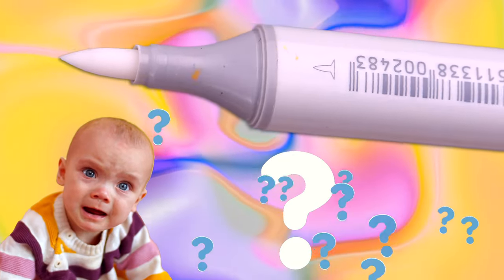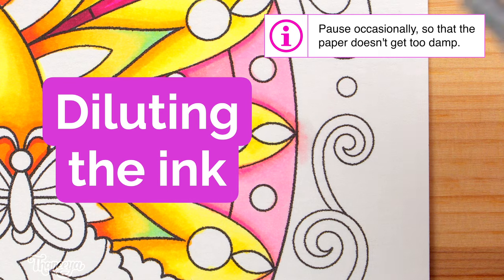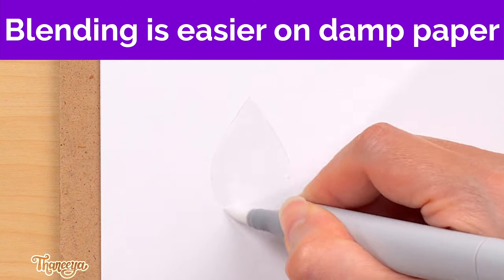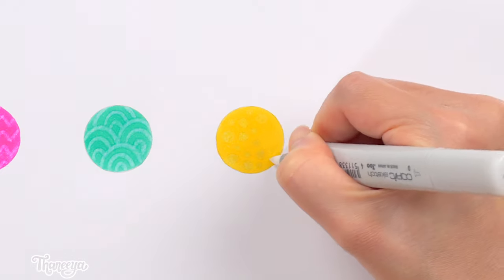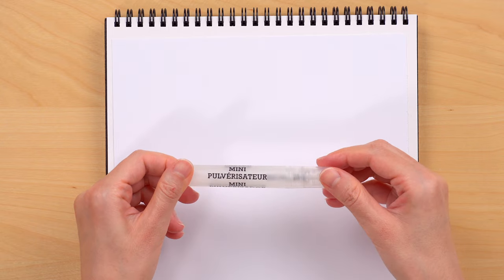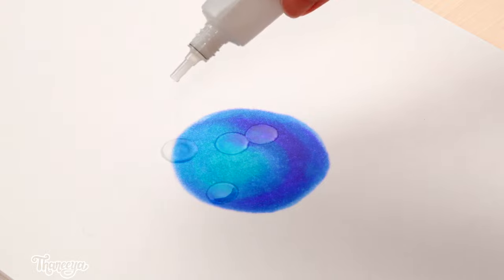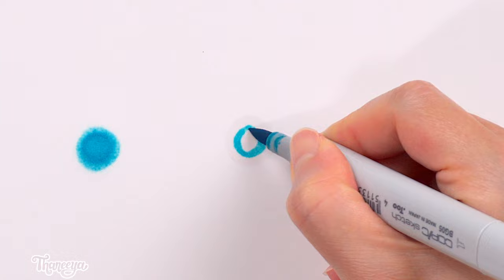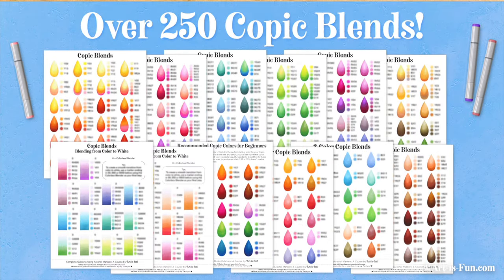How to Use the Colorless Blender Like a PRO! Top 12 Uses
Learn how to use the Colorless Blender alcohol marker like a PRO!

I’ll show you the 12 best ways to use the Colorless Blender in your alcohol marker art! 😃

If you want to learn even more alcohol marker techniques, check out my Ultimate Guide to Using Alcohol Markers, where I go way more in-depth about everything you need to know to make awesome art with your alcohol markers!

Chapters
00:00 Intro
00:37 Method 1
01:27 Method 2
01:47 Method 3
02:09 Method 4
02:39 Method 5
03:19 Method 6
03:46 Method 7
04:08 Method 8
04:20 Method 9
04:43 Method 10
05:18 Method 11
05:53 Method 12
06:32 Conclusion

😍 *FREE STUFF*

Download my FREE 10-page coloring book AND get 1 free printable sent to your inbox EVERY month for an entire year!

▶ Copic Sketch Colorless Blender

▶ Ohuhu Colorless Blender

▶ Tombow Colorless Blender

▶ Mini Mister Spray Bottle

😃 *LET’S CONNECT!*

Envato Elements
Where I get occasional stock footage, sound effects, and other assets: